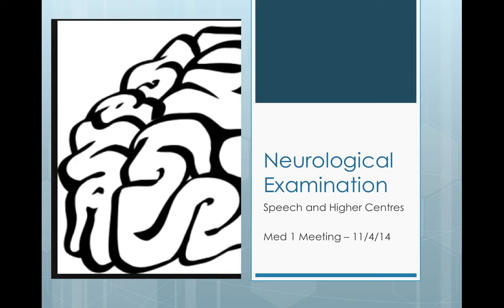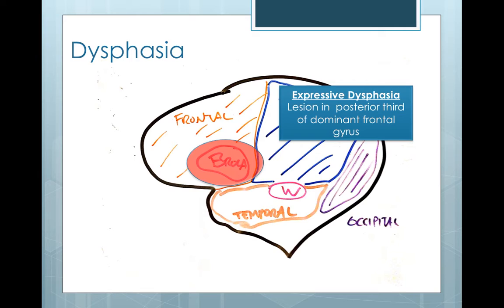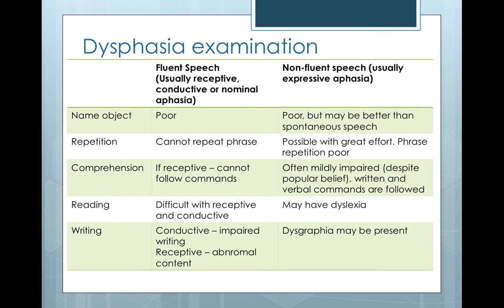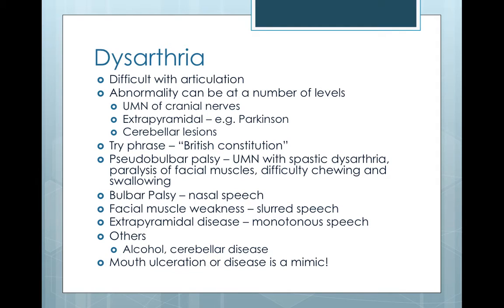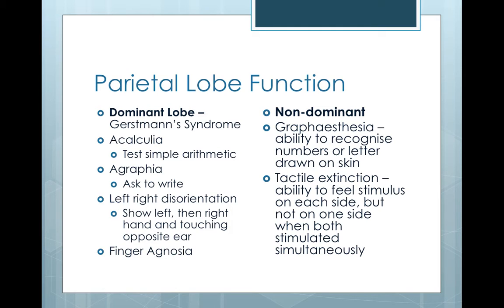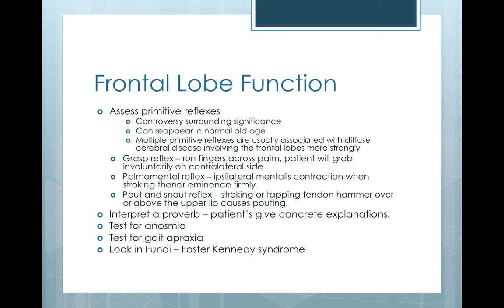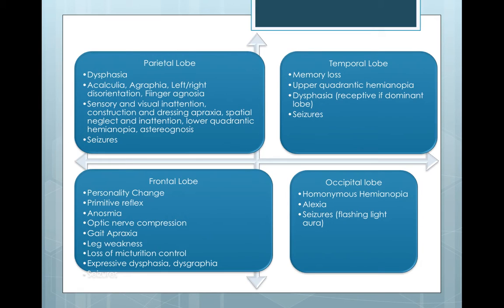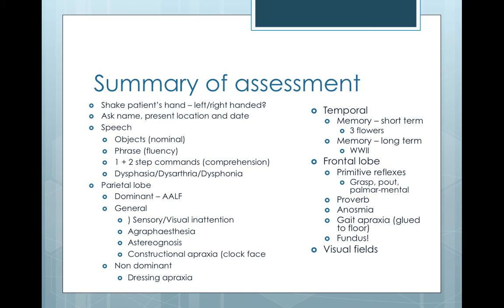Speech and Higher Centres examination